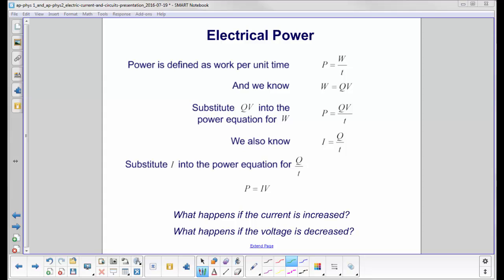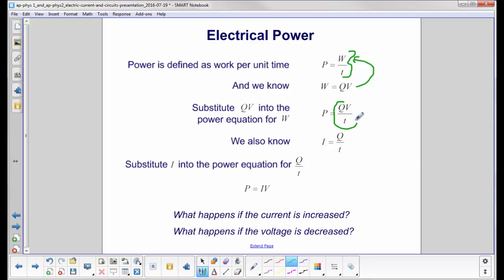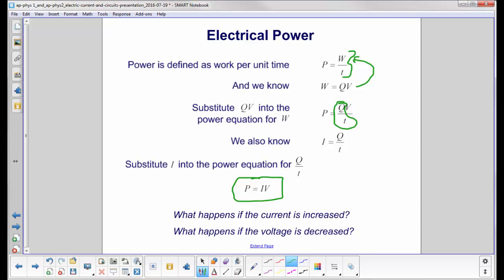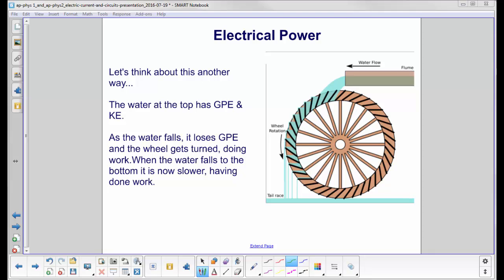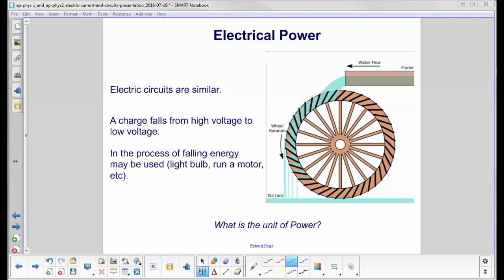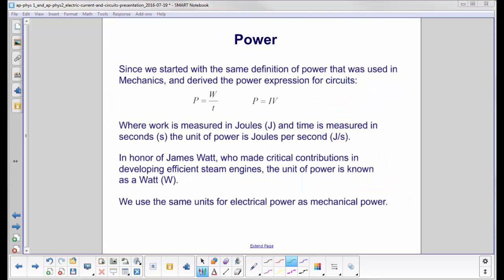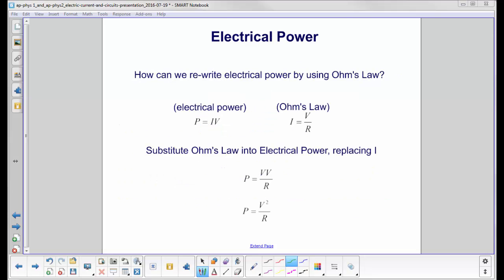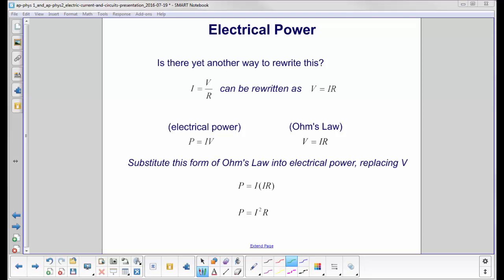AP1, AP2 Current Conductors part 2